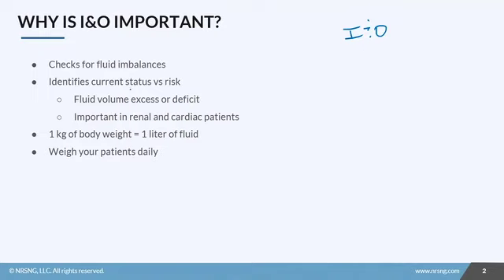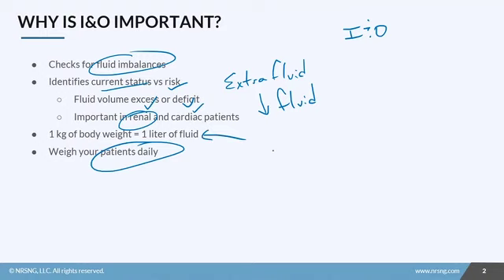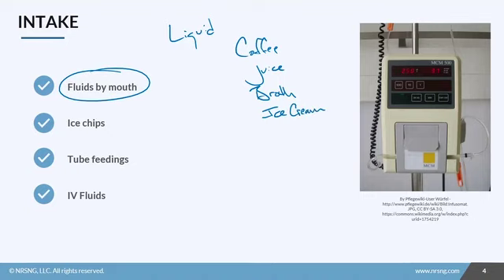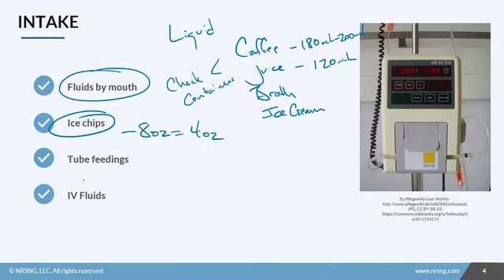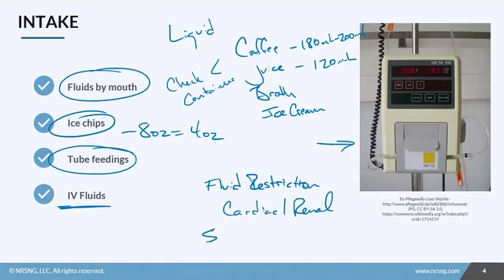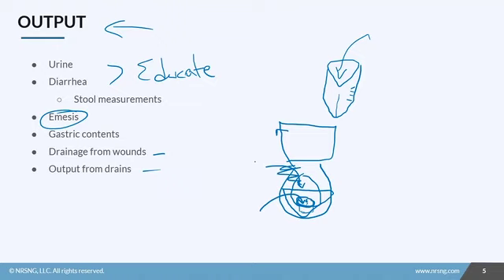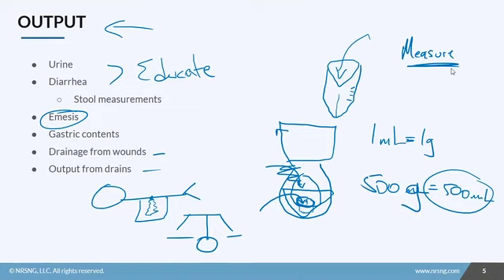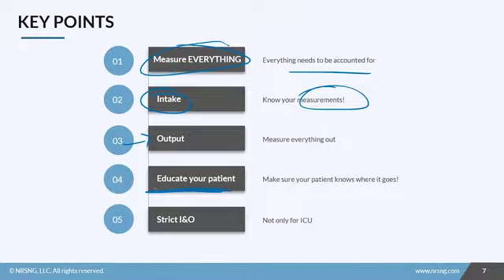09.01 Intake and Output